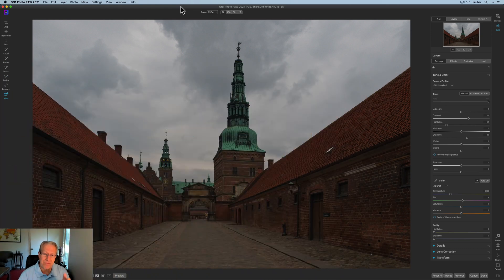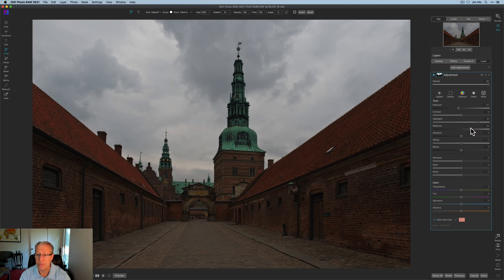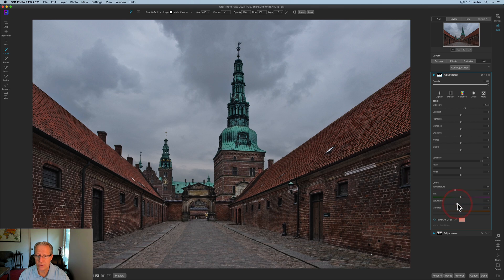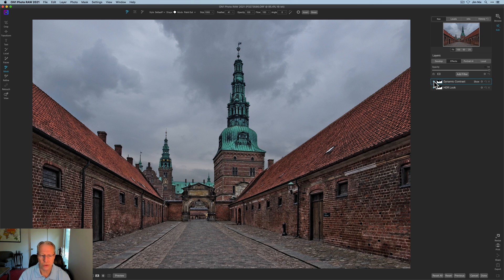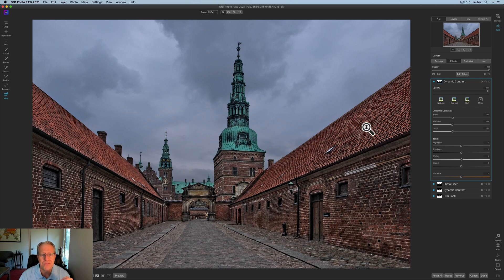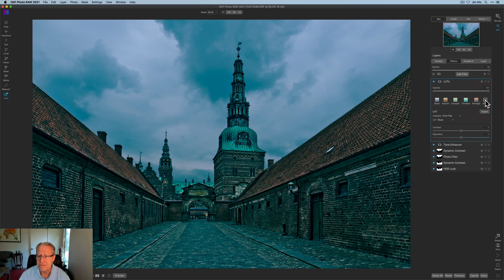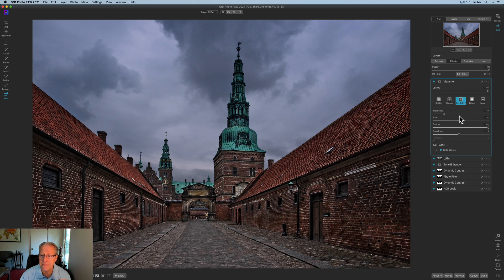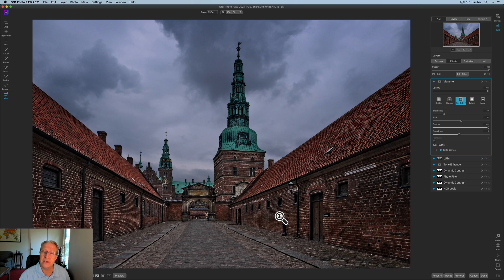On1 Photo RAW: Editing for Impact